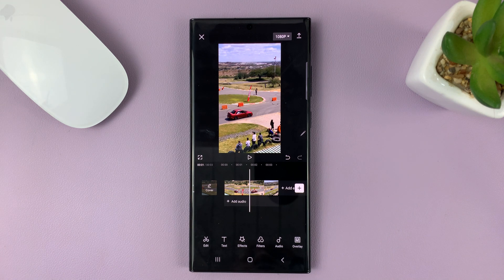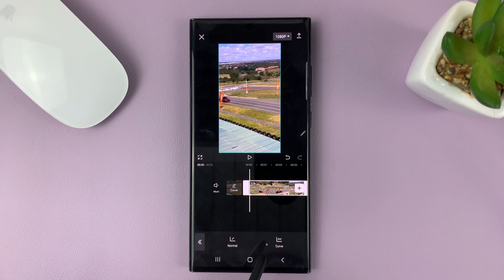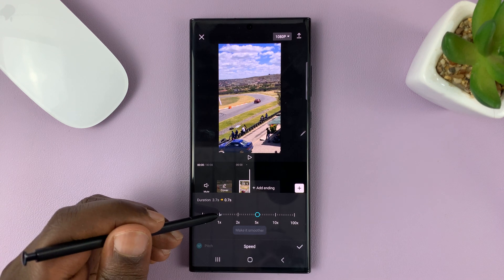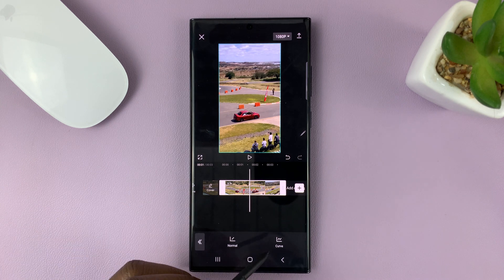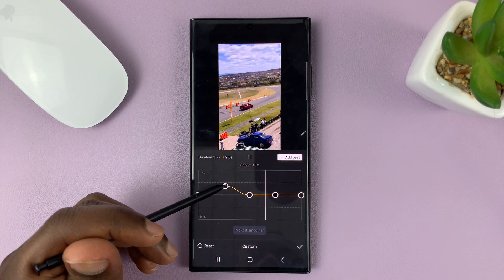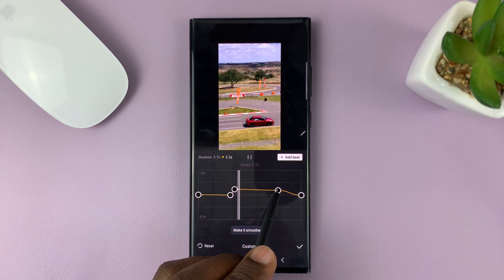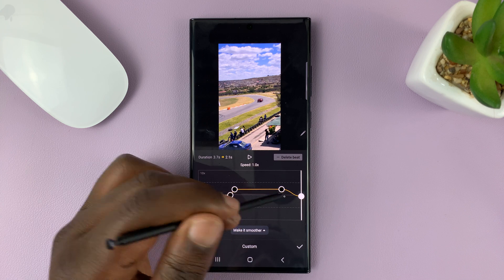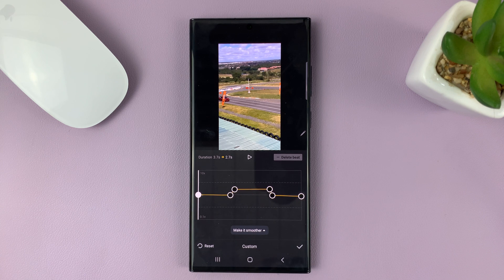How To Speed Up Video In CapCut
In this tutorial, we'll show you how to speed up your videos using CapCut, the popular video editing app. If you've ever wanted to create fast-paced, dynamic content or simply shorten the duration of your videos, this is the perfect guide for you.

With its user-friendly interface and powerful editing features, CapCut makes it easy to manipulate video speed without compromising on quality. Whether you're a beginner or an experienced video editor, this tutorial will provide you with step-by-step instructions to help you achieve your desired video speed.

In this video, we'll cover all the essential techniques you need to know. We'll start by explaining the different speed options available in CapCut and how they affect your footage. From there, we'll walk you through the process of selecting specific sections of your video to speed up or slow down, ensuring seamless transitions and maintaining overall video coherence.

You'll also learn about adjusting the duration of your clips and creating smooth time-lapse effects with CapCut's speed ramping feature. We'll share tips and tricks to enhance your editing workflow, including how to add music or sound effects that synchronize perfectly with your accelerated video.

Whether you're looking to create captivating action sequences, highlight memorable moments, or compress lengthy footage into shorter snippets, mastering video speed control is essential for any video creator. So join us in this tutorial, and let's unlock the full potential of CapCut together!

Step 1: If you haven't already, start by installing CapCut on your mobile device. It's available for both iOS and Android platforms. Once installed, launch the app and create a new project or open an existing one that contains the video you want to speed up.

Step 2: After opening your project, locate the video clip you wish to speed up. CapCut allows you to import videos from your device's gallery, or you can capture new footage directly within the app. Once you have selected the video clip, import it into your project.

Step 3: With your video clip imported, it's time to access the speed controls in CapCut. Find the video clip in your project timeline and tap on it to select it.
Tap on "Edit" in the bottom-left corner, then look for the "Speed" adjustment option, which is usually represented by a stopwatch or a speedometer icon.

Step 4: Now that you have accessed the speed controls, you can begin adjusting the speed of your video. CapCut provides various speed options to choose from, allowing you to create the desired effect.

Normal Speed Up: This allows you to speed up the entire video clip. CapCut typically allows you to speed up your video up to 2x or even higher, depending on the app version.

Curve Speed Up: This allows you to speed up a particular or specific portion of the video clip.

Step 5: Once you have set the desired speed for your video, take a moment to preview the result. Play the video in the CapCut preview window to ensure that the speed adjustments are applied correctly and meet your expectations. If necessary, go back and make any additional adjustments.

When you are satisfied with the speed of your video, it's time to export your final project. CapCut offers various export options, including different video resolutions and file formats. Choose the settings that best suit your needs and save your video to your device's gallery.

Timestamps
0:00 Intro
0:25 Speed Settings In CapCut Mobile
0:39 Normal Speed Up
1:25 Curve Speed Up
4:15 Outro

Cell Phone Tripod Adapter